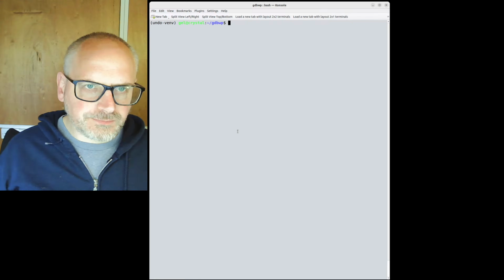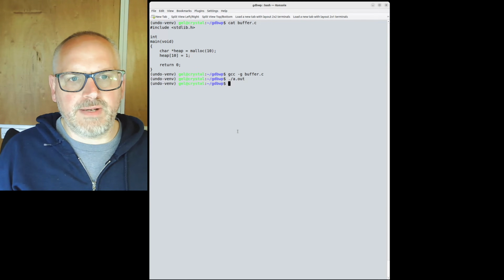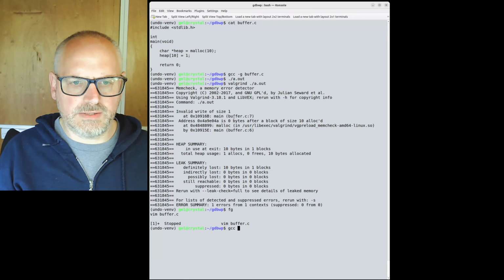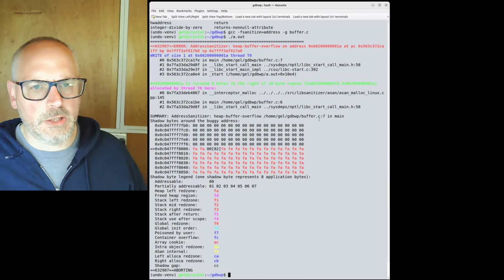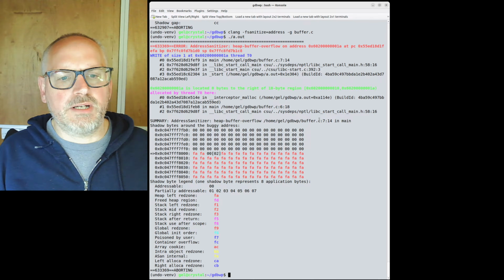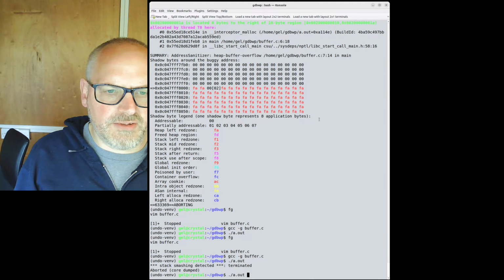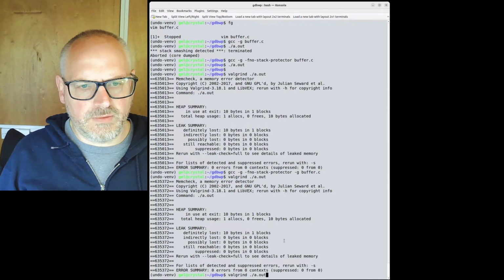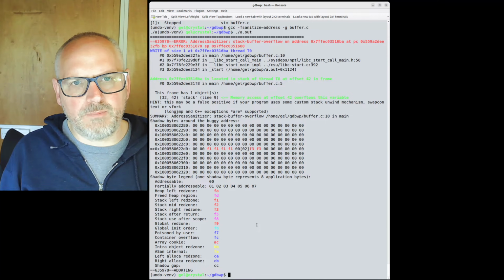Find Memory Leaks and Buffer Overrun Using Valgrind and AddressSanitizer (ASAN)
How to quickly and easily identify the source of buffer overruns using the Valgrind Memcheck tool and AddressSanitizer (ASan), and see a brief comparison of the two tools.

In this episode of WatchPoint, we dive into two essential debugging tools—Valgrind and AddressSanitizer. They are surprisingly simple to use!

 Topics Covered:
✅ Introduction to Valgrind & AddressSanitizer (ASAN)
✅ How Valgrind detects memory issues (Memcheck)
✅ Using AddressSanitizer for faster debugging
✅ Performance trade-offs and best use cases
✅ Real-world examples of finding buffer overruns and memory leaks

These tools can save you hours of debugging headaches, whether you're working with C or C++!